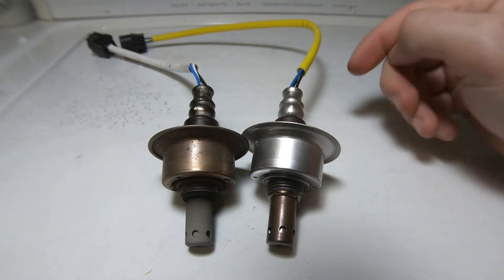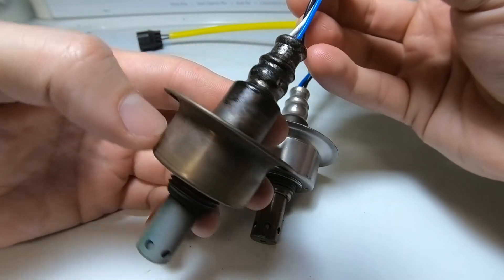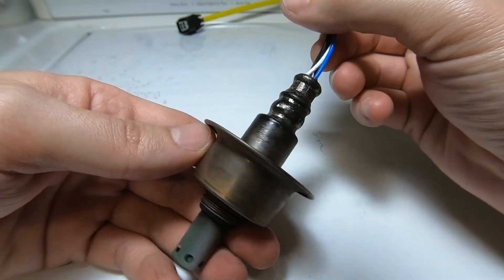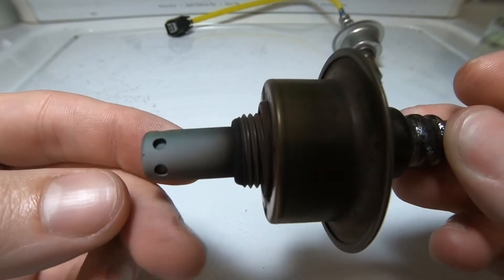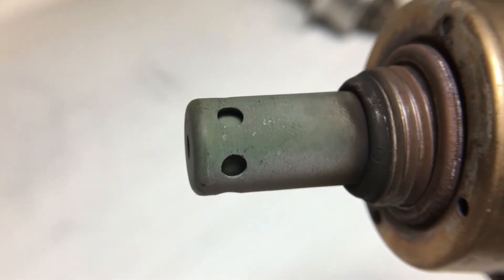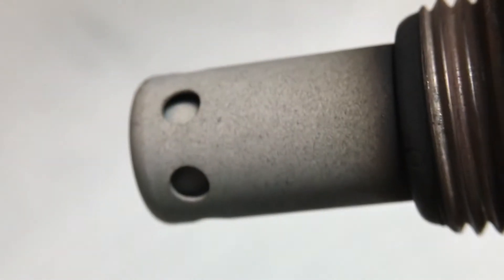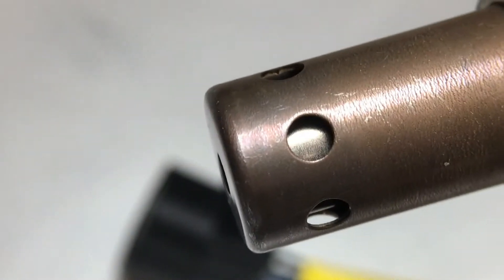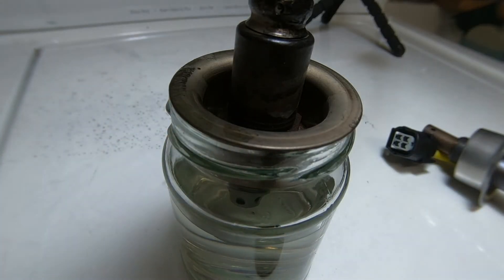Should you clean your Oxygen Sensor?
My Camera
My Phone
PoweDeWise Lav Mic
Vivitar Shotgun Mic
Deko Welding Auto Dim Helmet